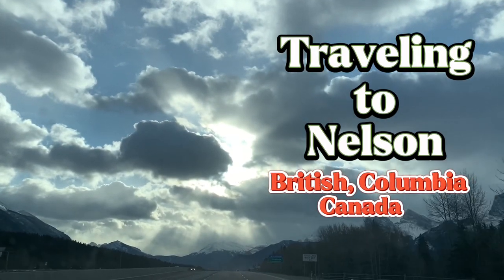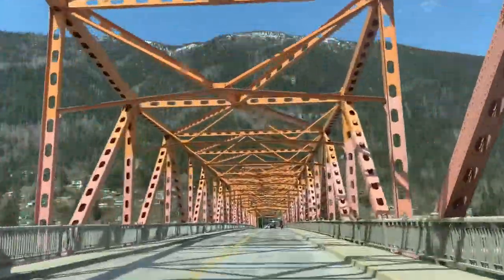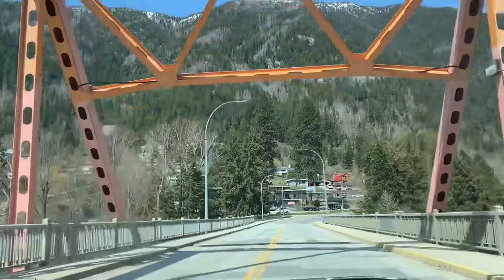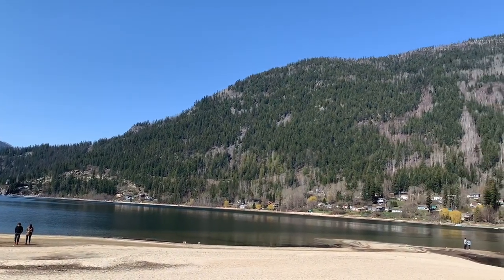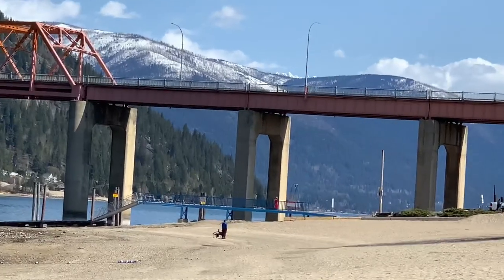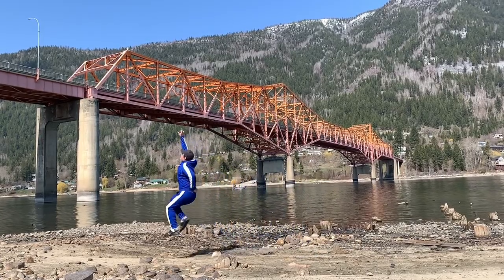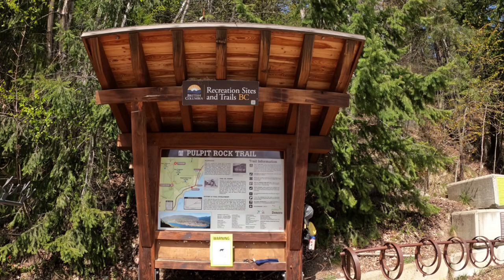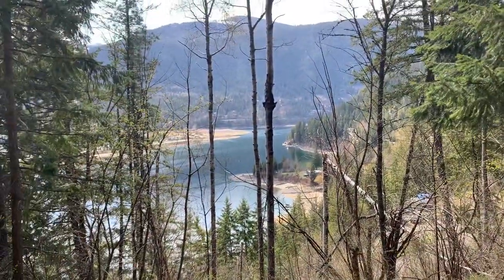Big Orange Bridge, Pulpit Rock Nelson BC